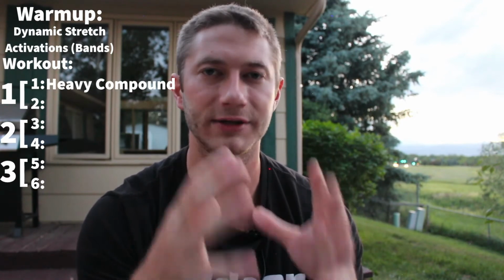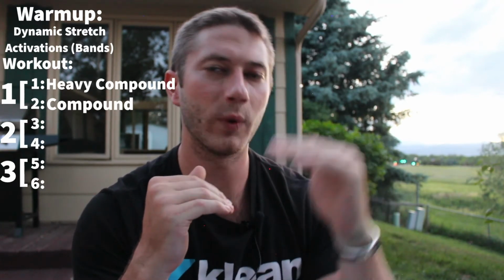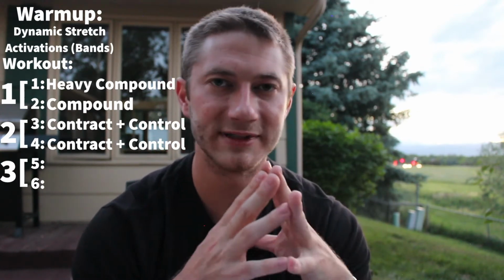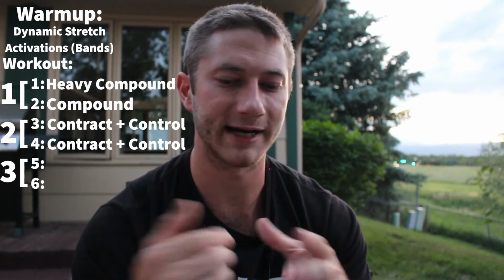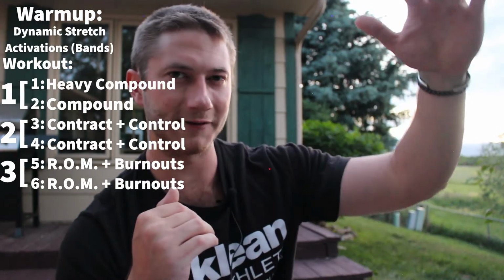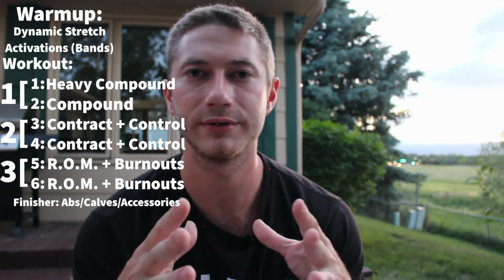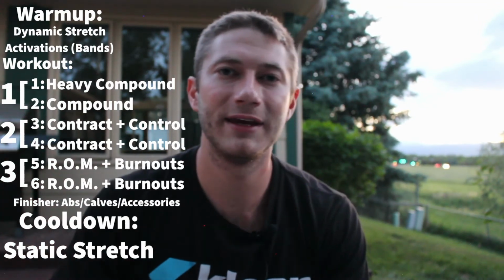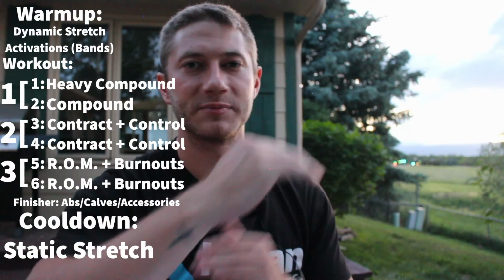30 Day Transformation - Workouts and Nutrition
With the start of the 30 day challenge just around the corner I wanted to show you guys and girls exactly what workout plan I will follow along with the macros I'll eat each day.